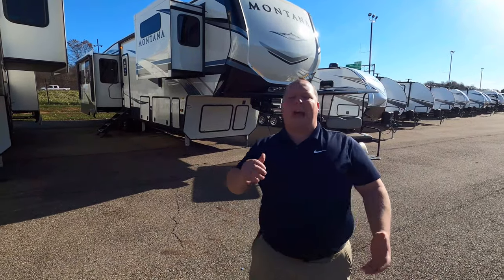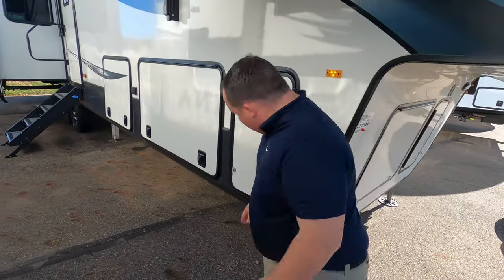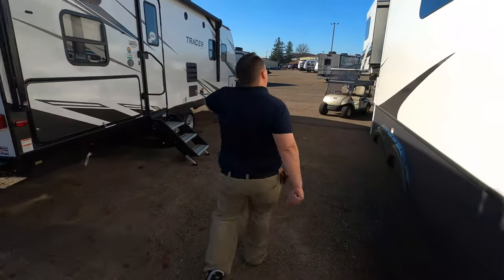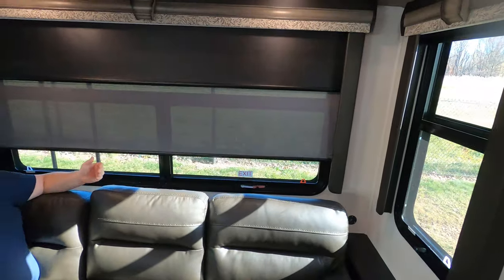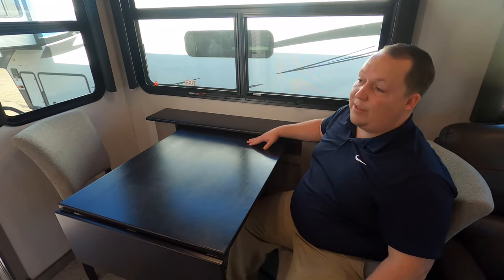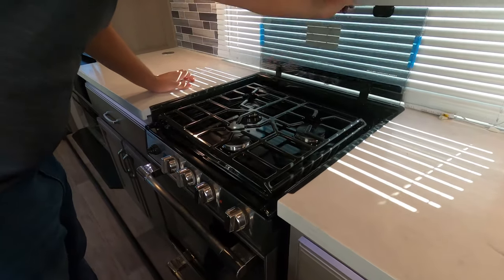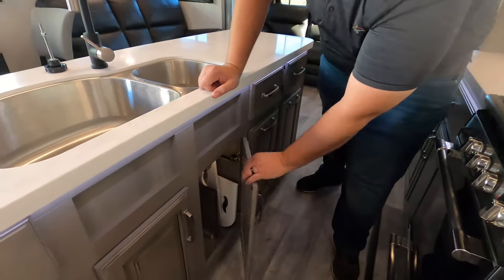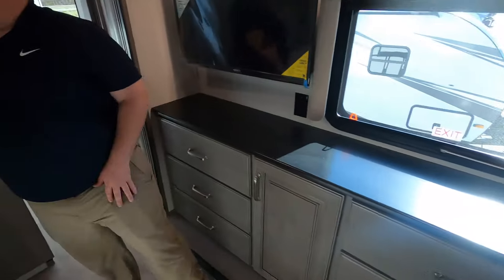Keystone Montana the #1 Selling Luxury 5th Wheel of ALL TIME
2021 Keystone Montana 3781RL
Hey everyone welcome back to another video. Today I am super excited were taking a look at the #1 Selling Luxury 5th wheel of all time. This is the 2021 Keystone Montana 3781RL. Now this is your traditional rear living room floorplan. But Montana being the Montana other brands try to duplicate but it doesnt work well and you will see why in this video.

Today is CYBER MONDAY Please get your merch today and save 25%

Matt Foxcroft
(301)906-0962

Specs

Sleeps 4
Slides 4
Tire Size ST235/80R16G
Refrigerator Type Residential French Door
TV Info LR 50" LED HDTV, BR 32" LED HDTV
Awning Info 10' & 13' Electric with LED Lights